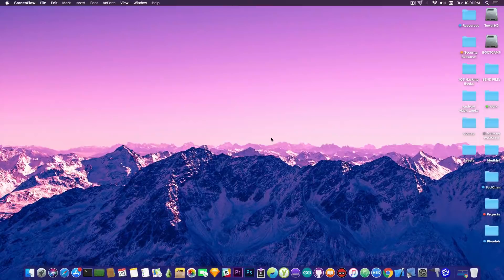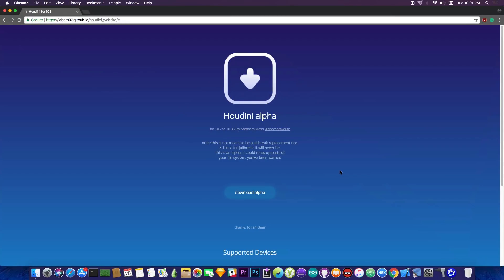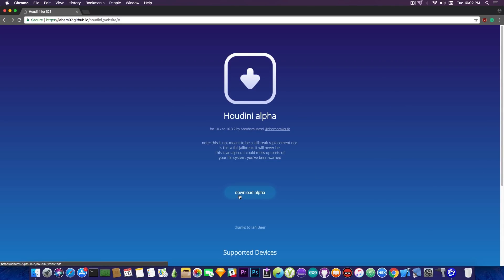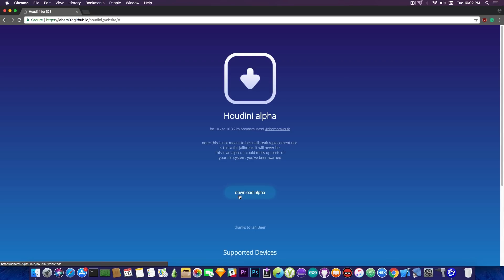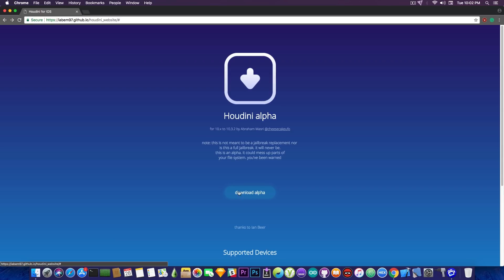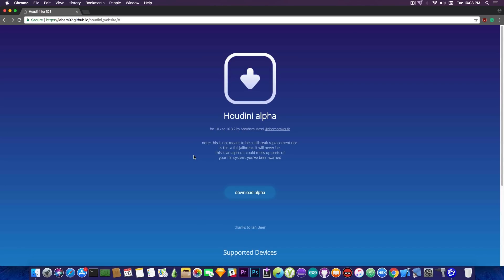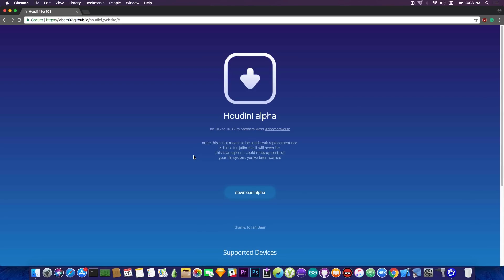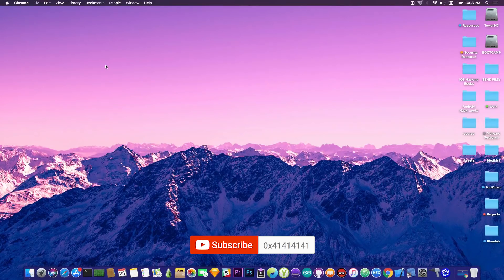iOS 10 to iOS 10.3.2 HOUDINI Project UPDATE From Abraham Masri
dr.fone - repair: Repair your iOS system issues without losing data Get $5 off when you use this coupon: SEN365TV

So, I decided to make an update video for the one I previously published a few hours ago, as Abraham Masri got in touch with me.
He explained me the fact that this isn't going to be a jailbreak or anything like that and it was supposed to remain unpublished. I have no idea how everyone got the link to it as I've been literally flooded with tweets giving me this link and asking me whether it is a scam or not.

However, I asked Abraham Masri what is this project, but he did not tell me. I have no idea at this moment what it is, why it uses a jailbreak exploit and why it has to escape the sandbox, so we will probably get to know in the future.

Anyways, I wanted to make this video to let you know, it has been confirmed as NOT being an upcoming jailbreak, so do not get overhyped. Whatever it is, if it will ever get released, it will support iOS 10.0 to iOS 10.3.2 and will use sandbox escaping by Ian Beer. That's pretty much everything we know.

This video contains product placement from Wondershare. The product placement does not change in any way the rest of the content of this video.